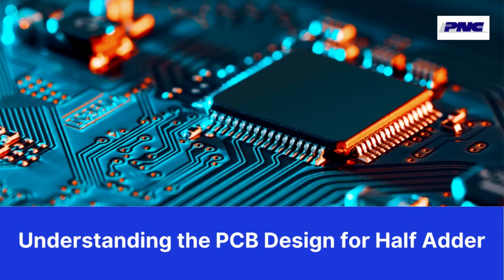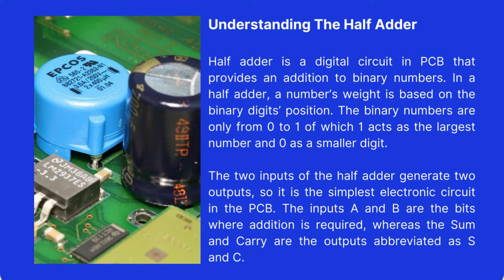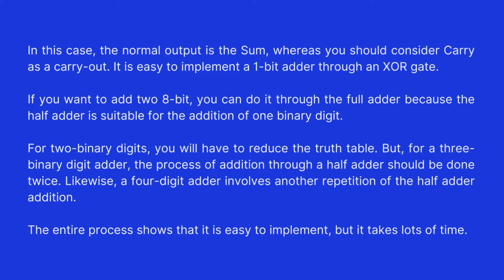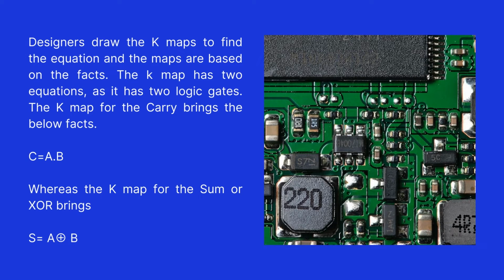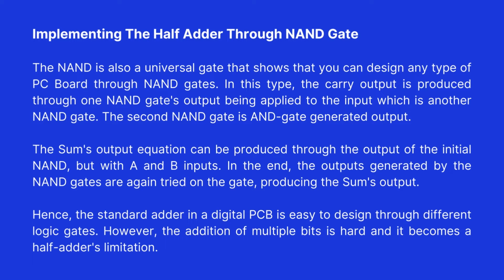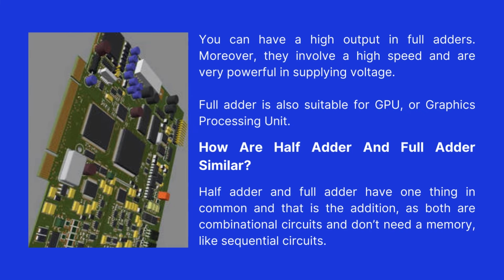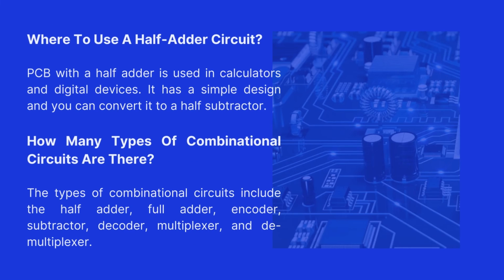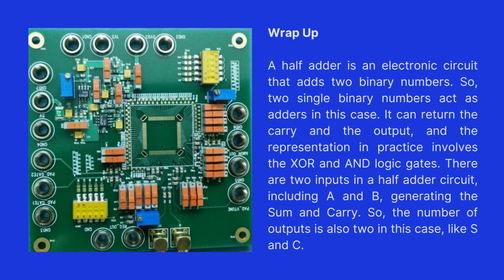Understanding the PCB Design for Half Adder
Multiple circuits’ combination involves various logic gates to create a multiplexer, encoder, de-multiplexer, and decoder. Such circuits have certain qualities, such as the circuit's output more depends on the levels which are present at the input terminal.
Such a circuit lacks memory, and the previous input can’t influence the current input. The combined circuits consist of inputs and outputs.
A half adder is an electronic circuit that adds two binary numbers. So, two single binary numbers act as adders in this case. It can return the carry and the output, and the representation in practice involves the XOR and AND logic gates. There are two inputs in a half adder circuit, including A and B, generating the Sum and Carry. So, the number of outputs is also two in this case, like S and C.
Location: PNC INC, 115 East Centre St.Nutley, NJ, 07110